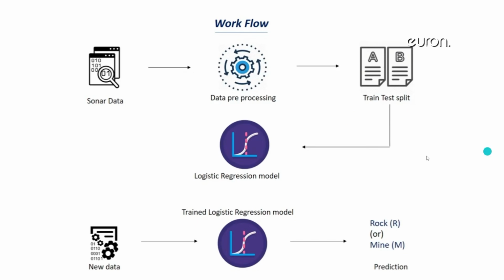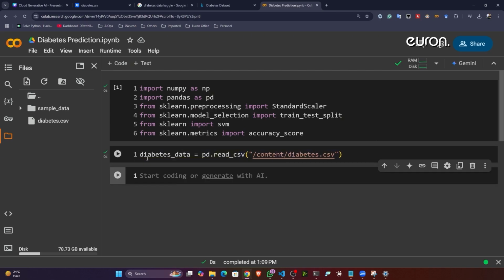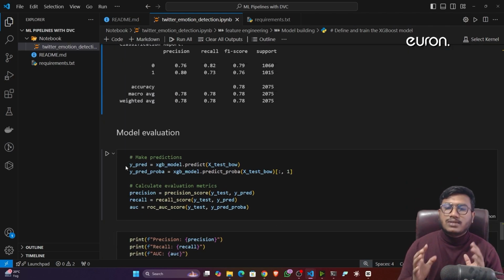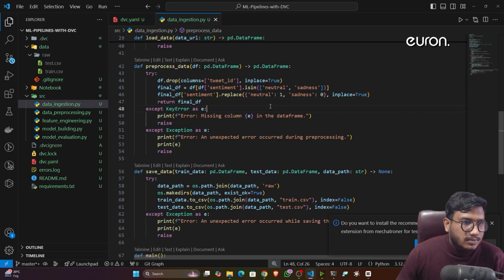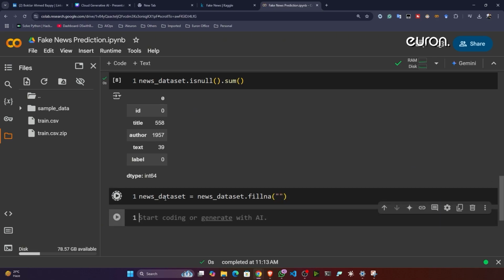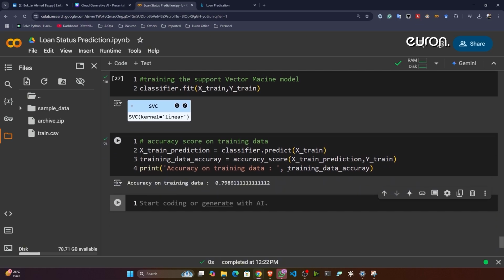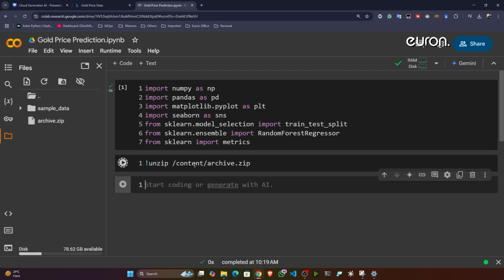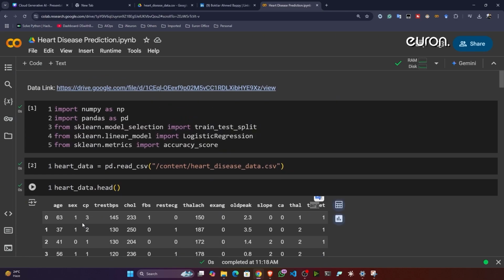Machine Learning Projects | Euron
Master machine learning with this exciting projects.

Perfect for beginners and those looking to refine their skills, this comprehensive video walks you through building a powerful classification model using sonar data. Learn how to preprocess data, split it for training and testing, and implement logistic regression to predict whether an object is a rock or a mine.

In this step-by-step guide, you'll discover:
- How to work with real-world datasets .
- Data preprocessing techniques to improve your model's performance.
- The fundamentals of logistic regression for classification tasks.
- How to evaluate and test your machine learning model with high accuracy.

This project is ideal for anyone looking to kickstart their machine learning journey or expand their portfolio with practical examples. Follow along as we build this end-to-end pipeline in Python using tools like Google Colab, pandas, and scikit-learn.

Hit play and code along to create your very own Rock vs Mine Classifier! Let's start coding and take your programming skills to the next level! 🚀

CHAPTERS:
00:00 - Introduction
00:38 - Problem Statement
01:40 - Data Collection
04:10 - Data Preprocessing
08:10 - Model Training
09:58 - Model Evaluation
11:23 - Making Predictions on New Data
13:01 - Diabetes Prediction Project
14:05 - Diabetes Data
16:41 - Importing Necessary Libraries
20:05 - Train Test Split
25:42 - Demo of ML Pipelines using DVC
27:50 - Setting up the Environment
29:48 - Opening the Notebook
31:06 - Traditional Approach
34:55 - Modular Coding
37:14 - Data Injection Pipeline
38:33 - Feature Engineering Pipeline
42:05 - Creating DVC YAML File
43:45 - Writing DVC Commands
45:35 - Initializing Git
46:37 - Initializing DVC
47:20 - Executing Pipeline using DVC
49:15 - Importance of Pipeline Tracking
55:57 - DVC DAG and Metrics
57:45 - Fake News Prediction Project
01:03:04 - Downloading NLTK's Stopwords
01:04:05 - Loading and Preprocessing Fake News Dataset
01:12:58 - Loan Status Prediction
01:23:19 - Car Price Prediction
01:35:23 - Gold Price Prediction
01:47:56 - Heart Disease Prediction System
01:52:40 - Distribution of Target Column
01:53:16 - Splitting Data into Features and Target
01:54:00 - Logistic Regression Model
01:55:08 - Single Predictor Model
01:56:08 - Conclusion